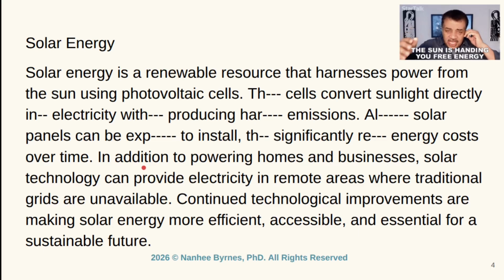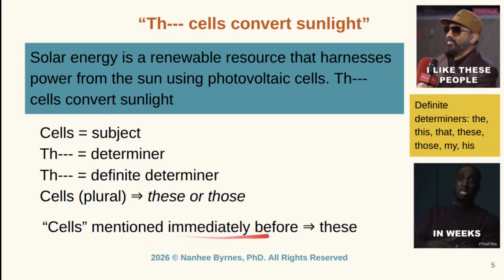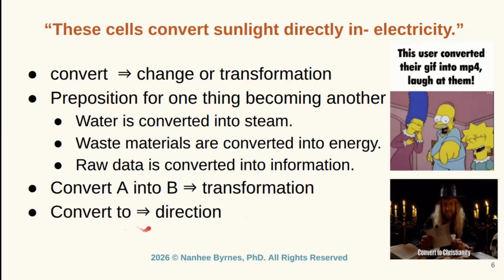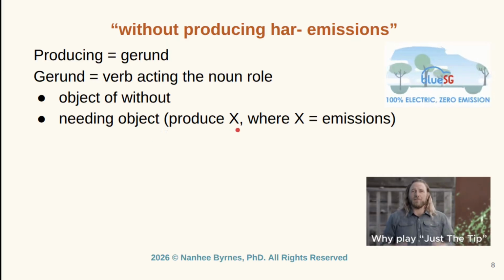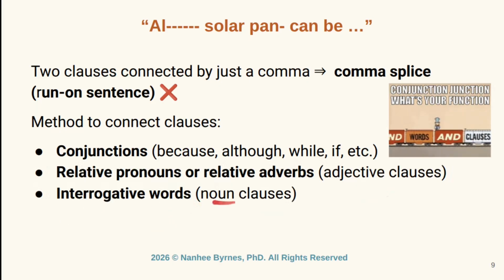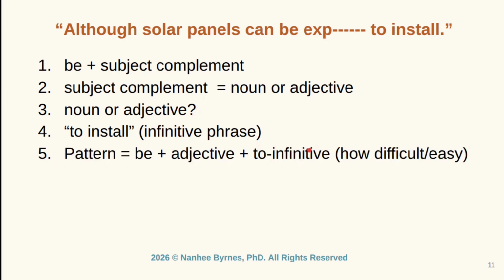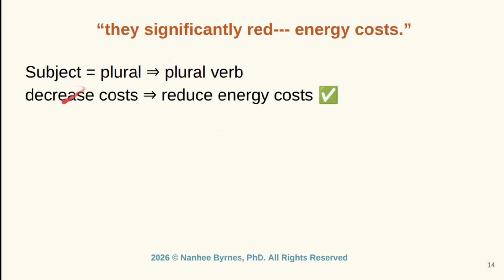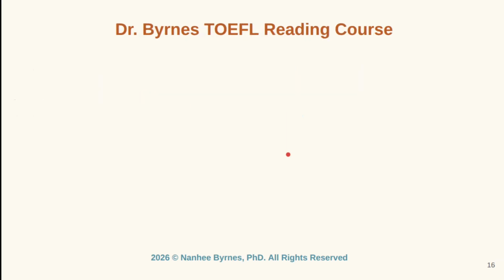TOEFL Reading: Fill-in-the-missing-letters Grammar Workout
In today’s episode, we warm up your brain with a TOEFL Reading fill-in-the-missing-letters workout — a fast, focused exercise designed to sharpen accuracy, speed, and grammar awareness.

This lesson comes straight from the newly updated Dr. Byrnes TOEFL Reading Course, built to match the exact interactive style you’ll see on test day. This isn’t about guessing letters — it’s about reading like a TOEFL expert.

Using an academic passage on solar energy, Dr. Byrnes walks you step by step through how grammar really works in TOEFL Reading:
How to identify the role of a missing-letter word
How to choose the correct part of speech
How grammar signals guide you to the right answer every time